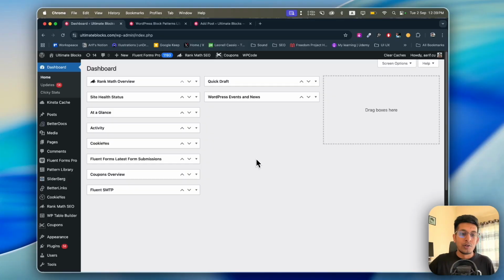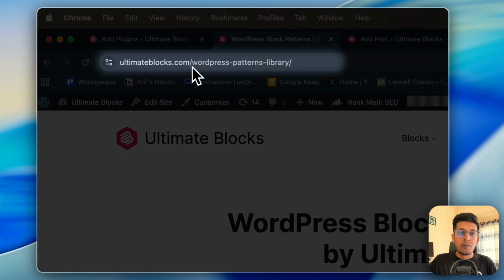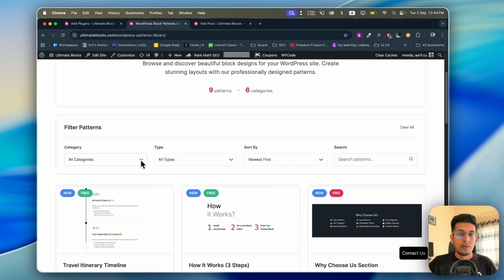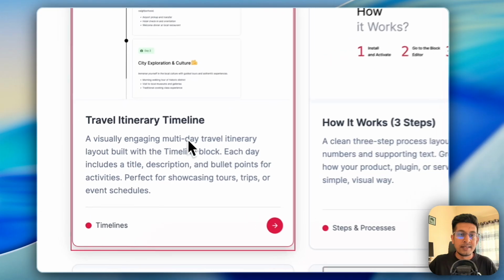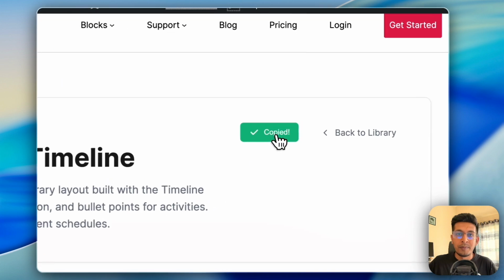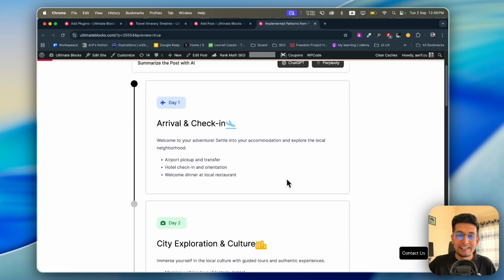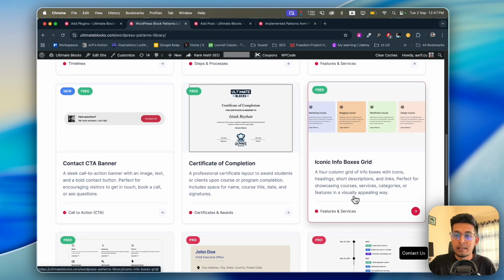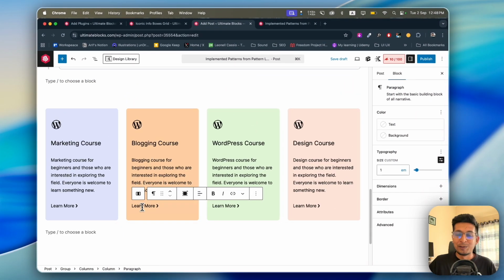WordPress Patterns Library by Ultimate Blocks | Copy & Paste Patterns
WordPress Block Patterns Library by Ultimate Blocks is a growing library of WordPress patterns that will help you to create beautiful WordPress sites.